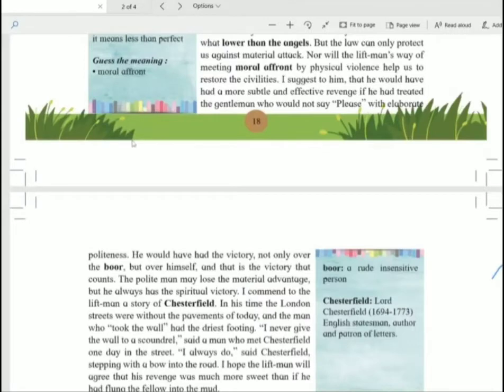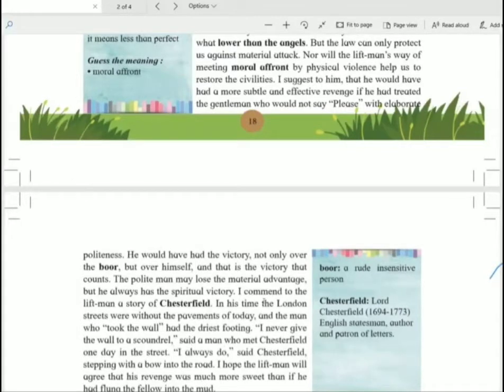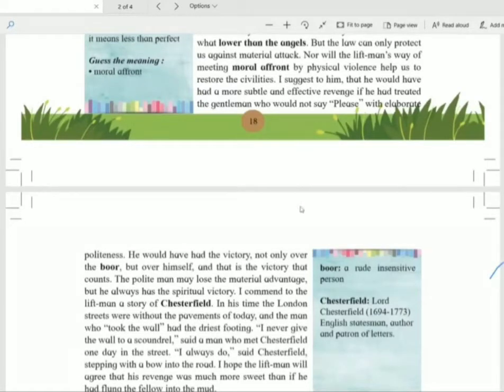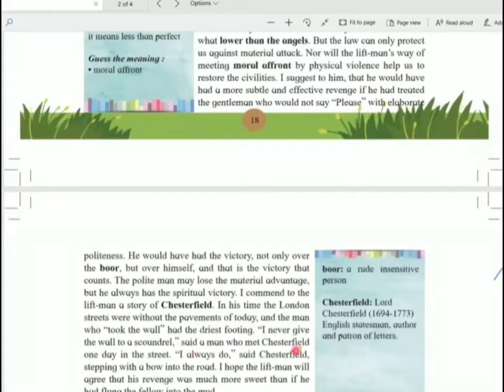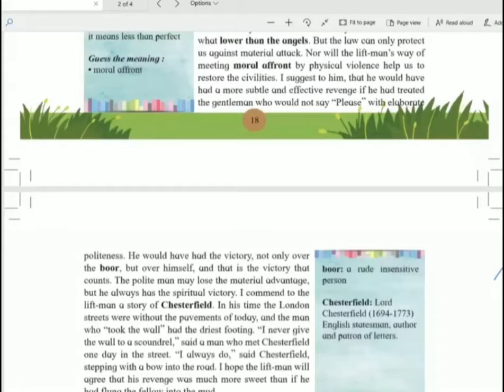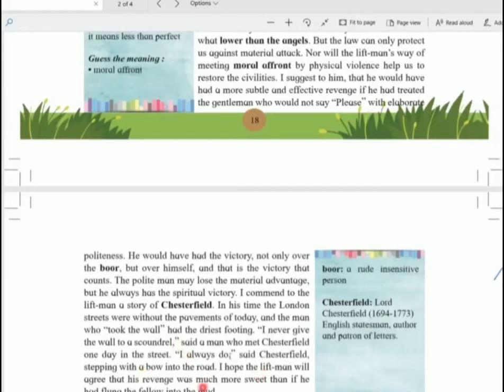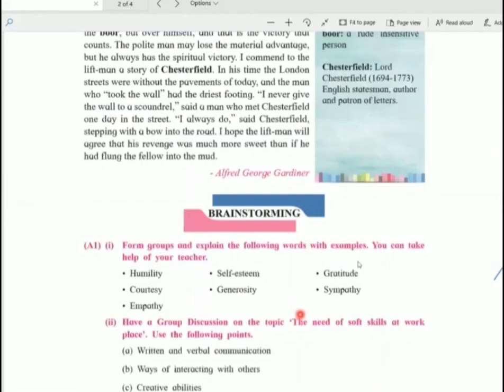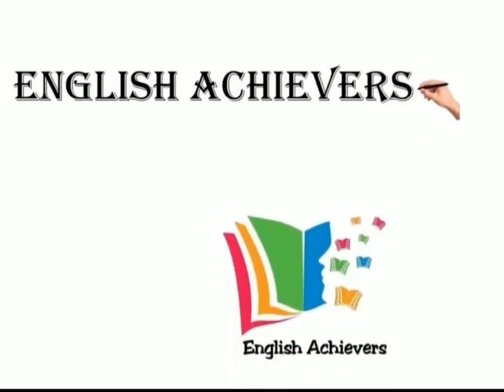On Saying Please PART-3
On Saying Please PART-3 Lecture (incident between Lord Chesterfield and the Man)